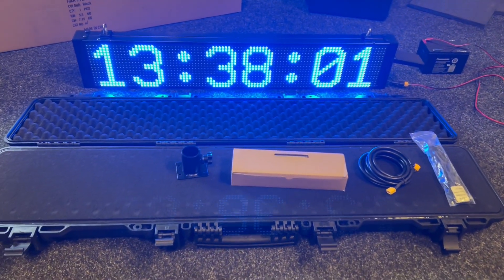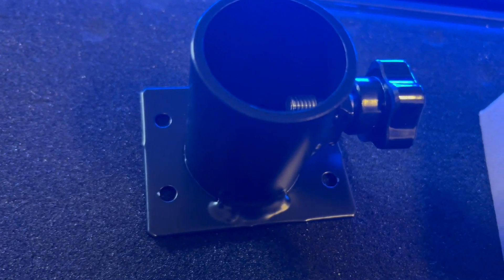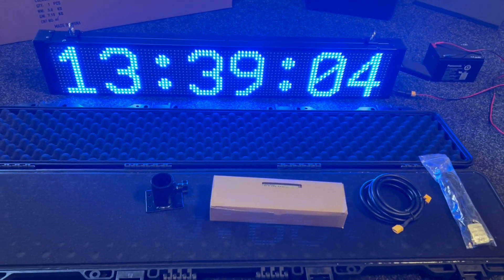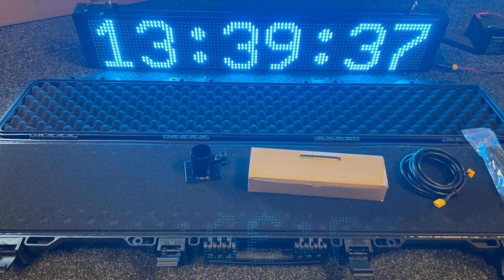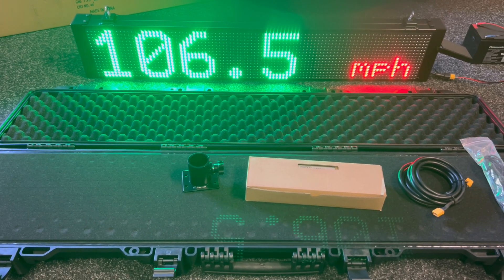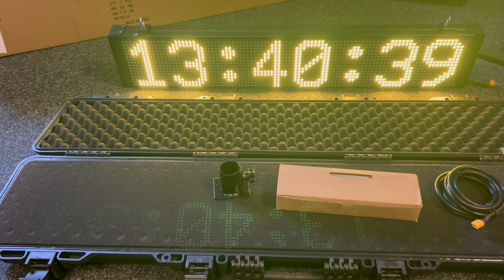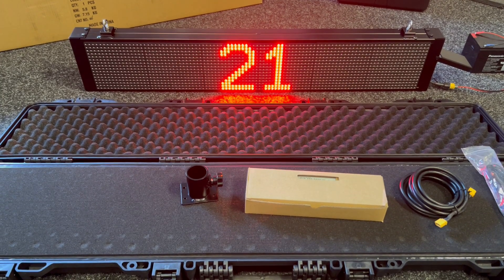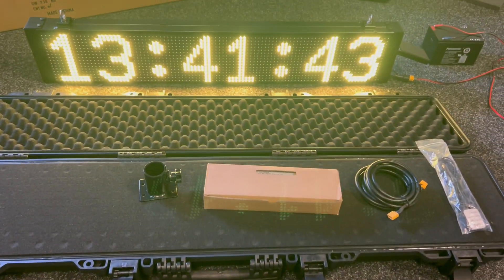MLED-3C Multi Function LED Display